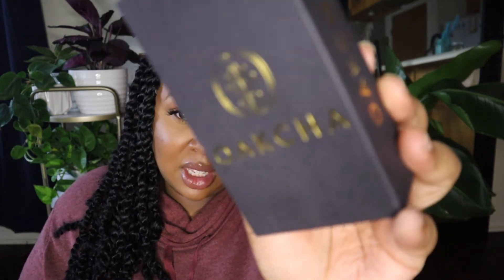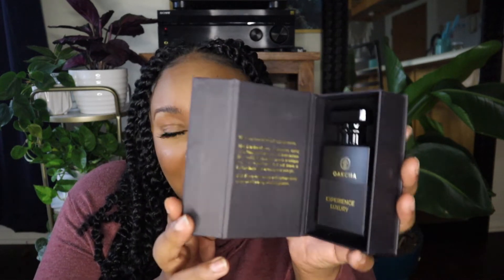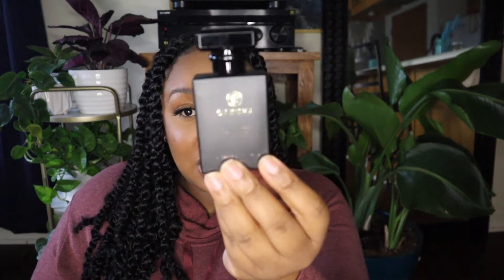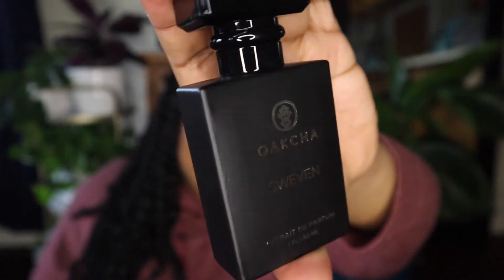Oakcha Perfume First Impressions | Sweven and Sweet Addict | High-End Fragrance Dupes?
Am I the only person who has seen Oakcha Fragrance House literally everywhere? I finally decided to order and give them a try. Here are my first impressions of Sweven, a Baccarat Rouge 540 dupe, and Sweet Addict, a Kilian Love Don't Be Shy dupe.

Have you tried any of Oakcha's fragrances? Is there anything you'd like me to try out next?

Chels